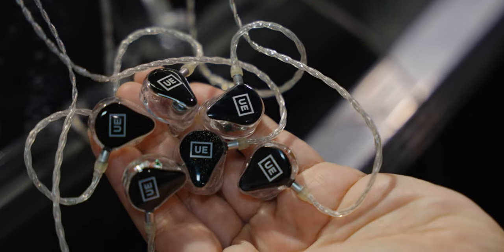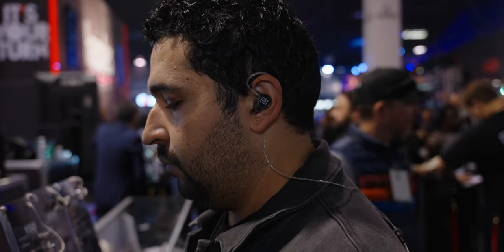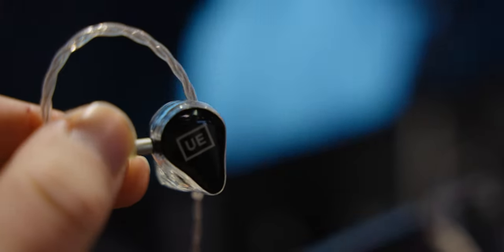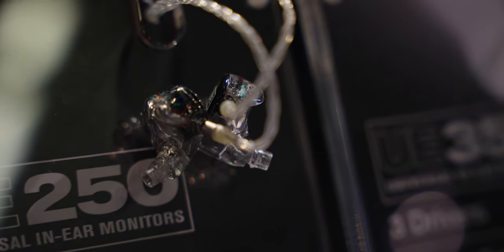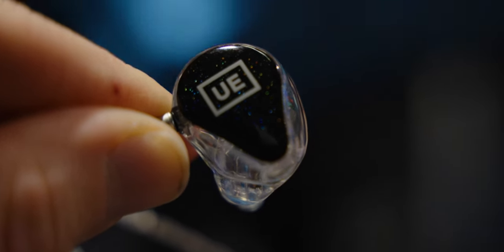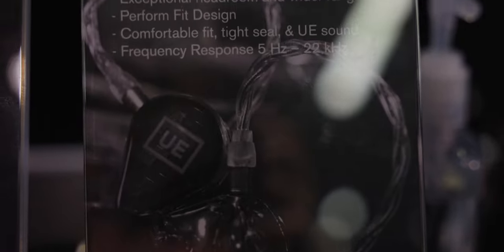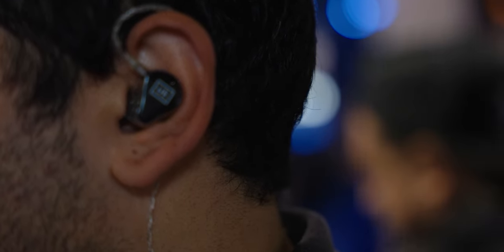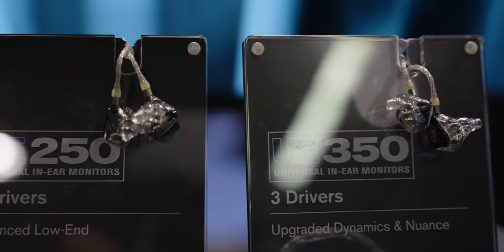UE Pro Universal In-Ear Monitors First Look: Affordable IEMs For All!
Ultimate Ears recently announced their newest line of universal in-ear monitors! Learn more about this latest release in our video!